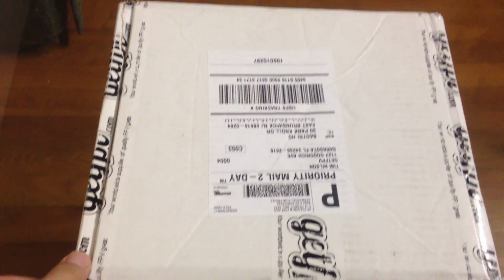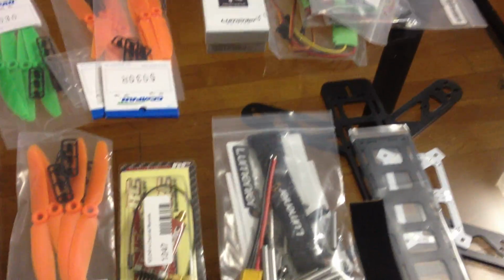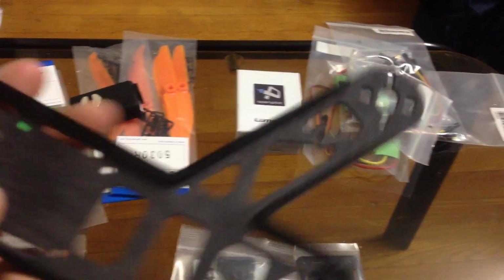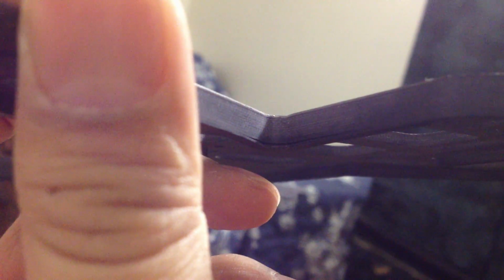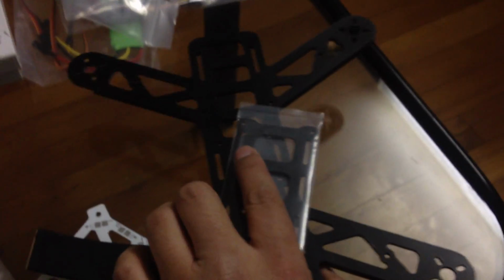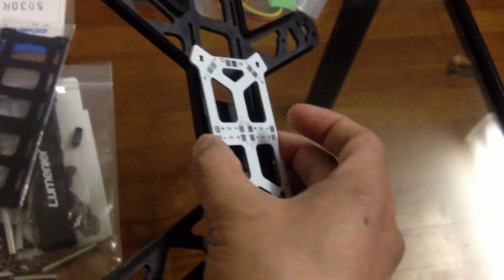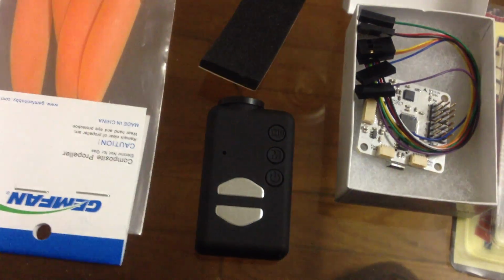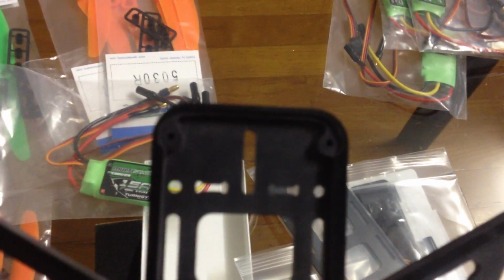Lumenier/GetFPV Qav250 Mini Quadcopter unboxing and review!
This is a quick unboxing and review of the Lumenier Qav 250 mini quadcopter frame that I purchased from Getfpv.com.  As stated in the video I had some minor quality issues with this frame and I contacted the customer support center at Getfpv and they responded to my issue lightening quick.  The sales rep from GetFPV told me that I can send the frame back for a new and I was satisfied with that response, It shows that they care.  I will probably just add some CA glue and all will be well.